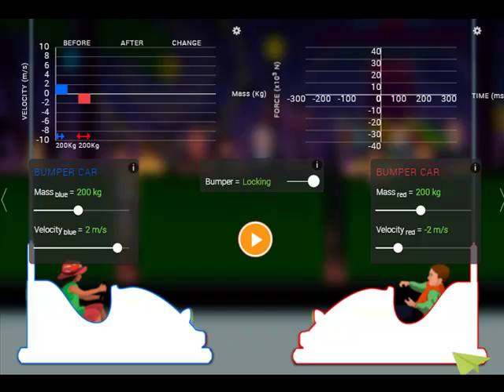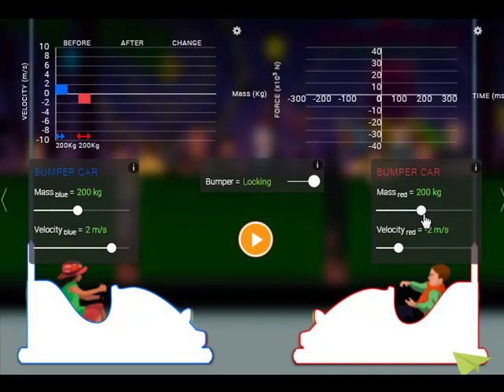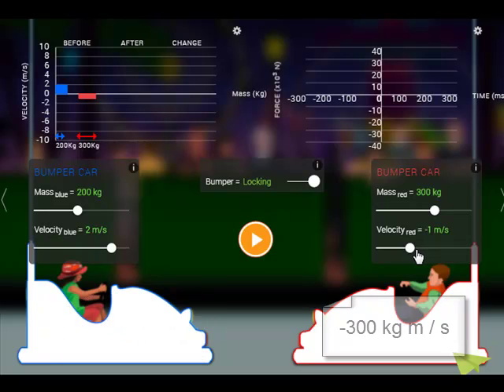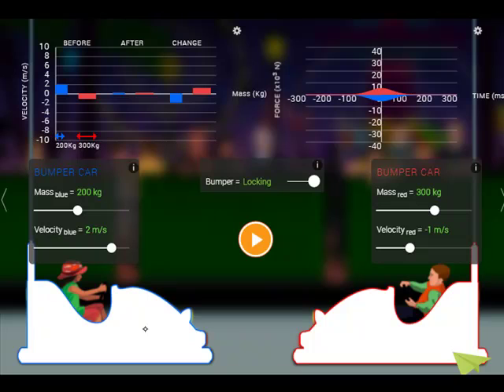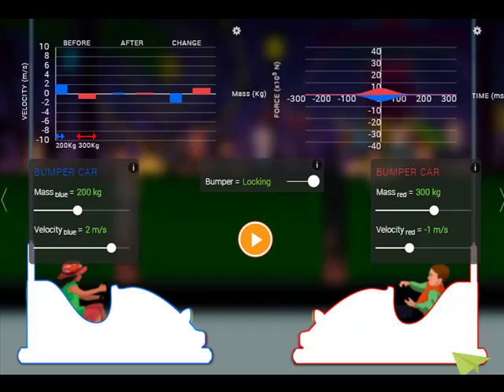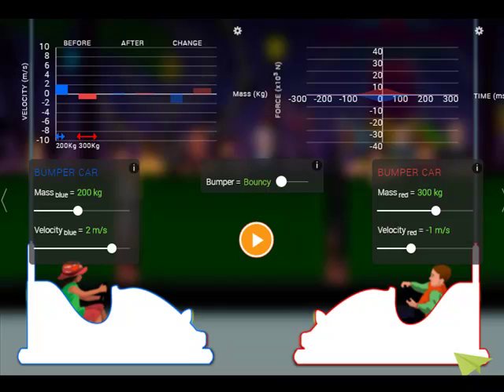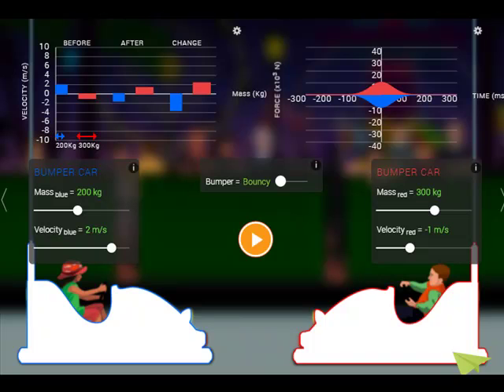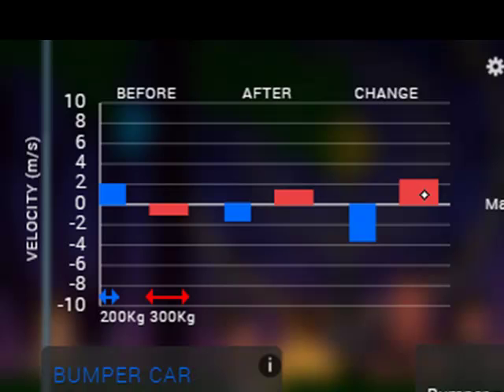Collision Simulation Screencast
Review of Inelastic (stick) and Elastic (separate) collisions and conservation of momentum using  the CK12 Bumper Car simulation